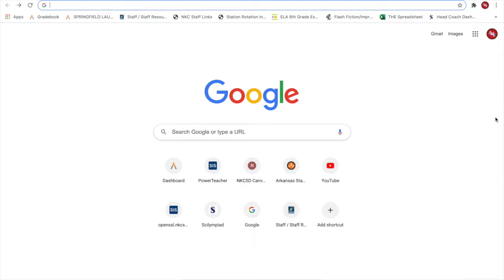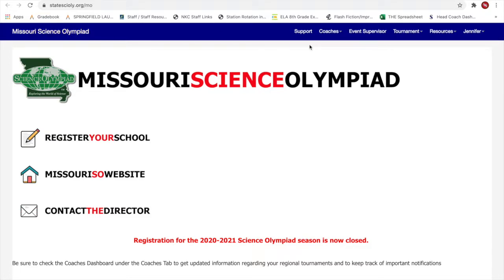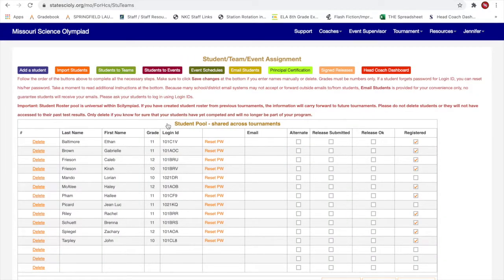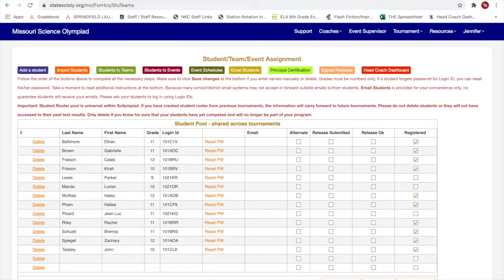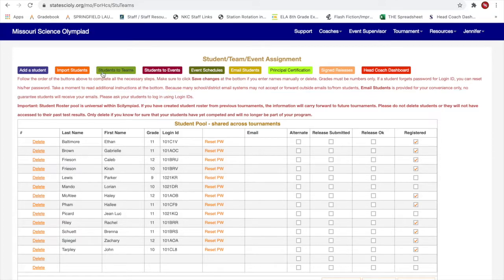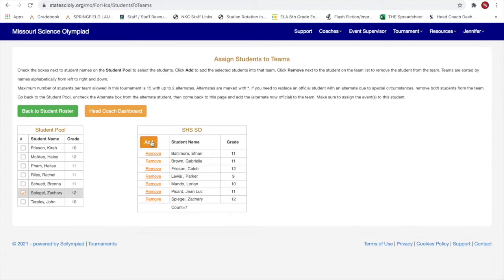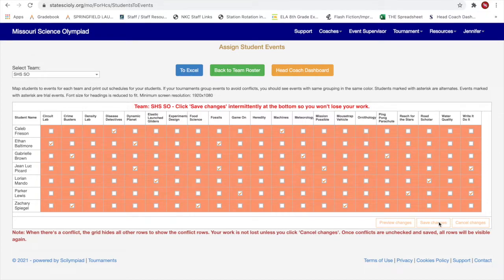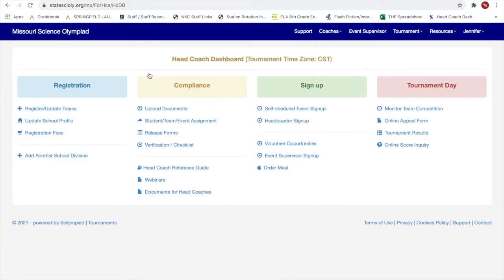Registering a Team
How to register your Science Olympiad team for our Missouri tournaments and assign events to your students.